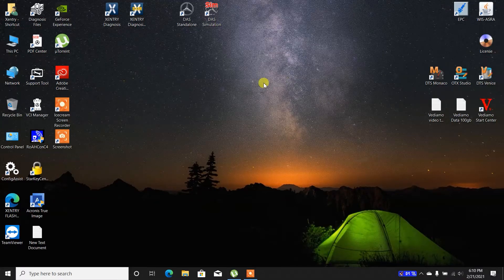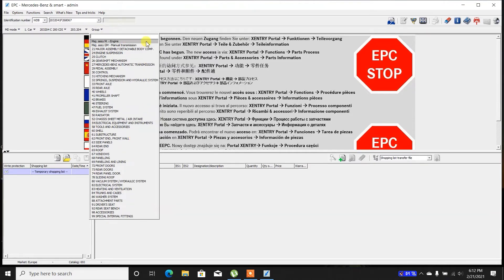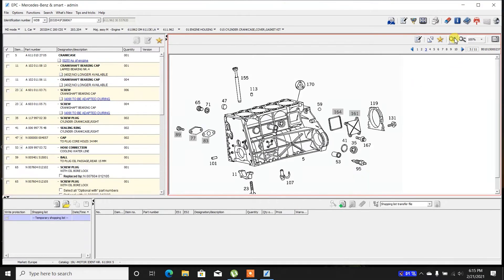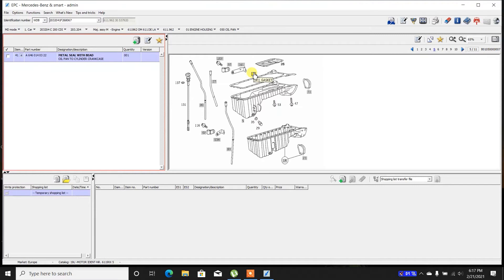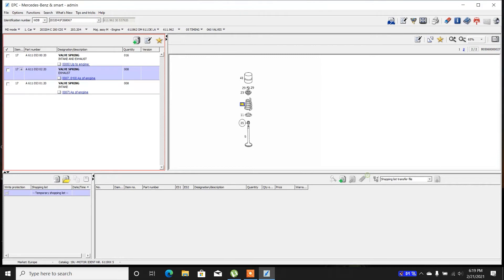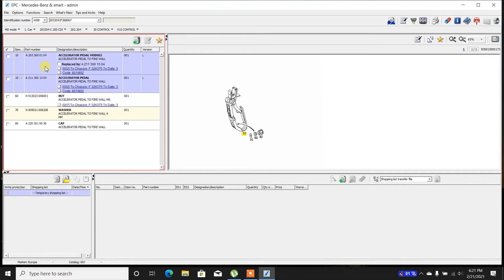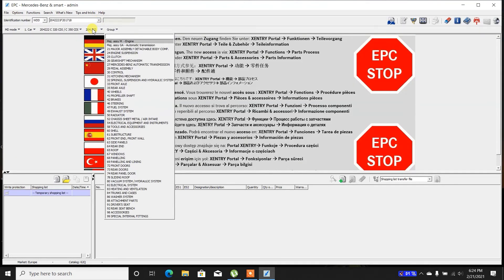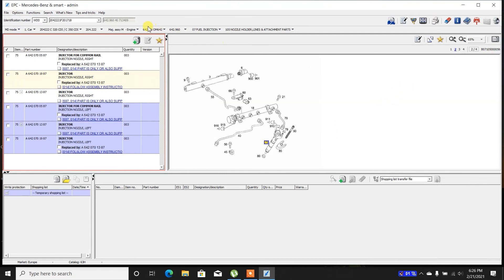Mercedes EPC Tutorial Part 1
In this video I aim to present the working method with Mercedes Benz EPC. Mercedes Benz EPC stands for electronic parts catalogue. It is a very powerful tool; as a Mercedes Benz shop or if you are a Mercedes Benz passionate and DYIer this tools is a must have.